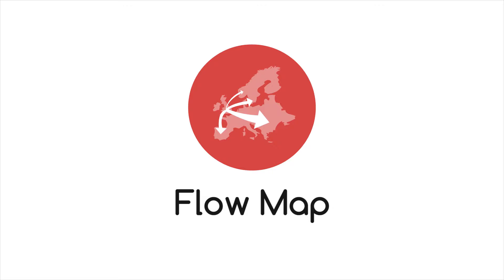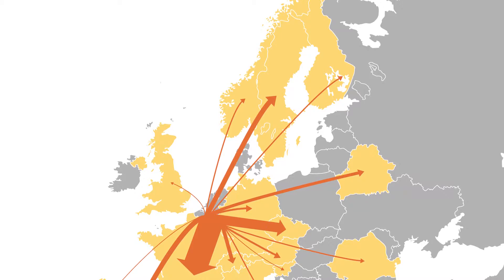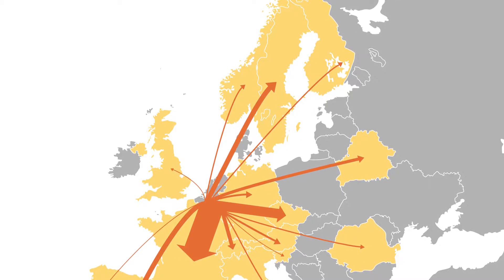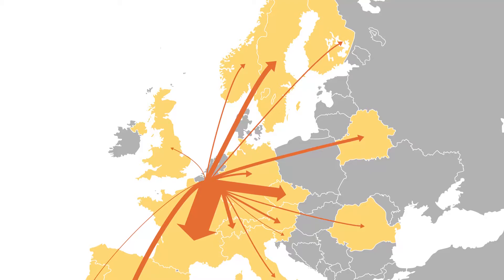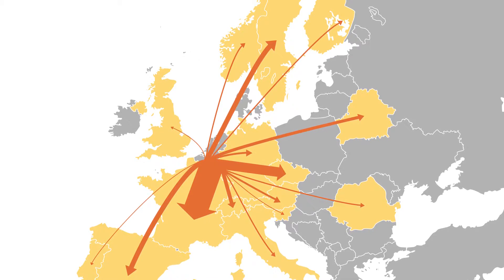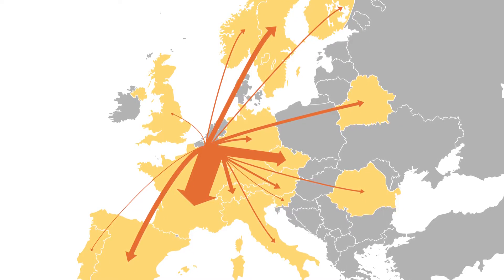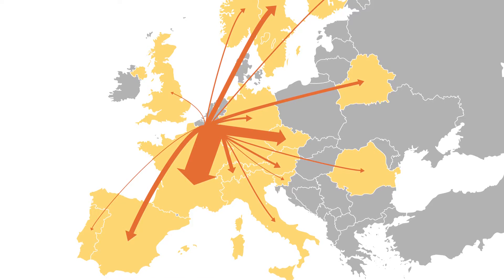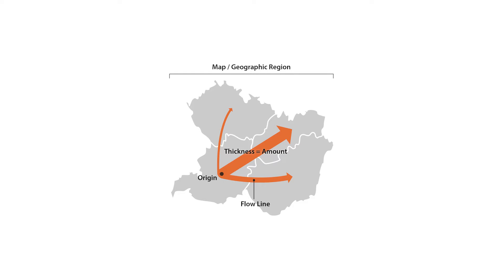A Guide to Flow Maps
How do Flow Maps work and what are they good for?